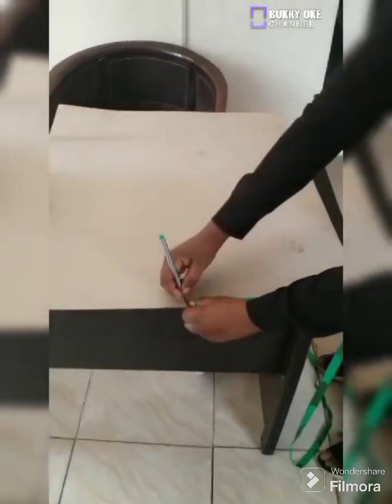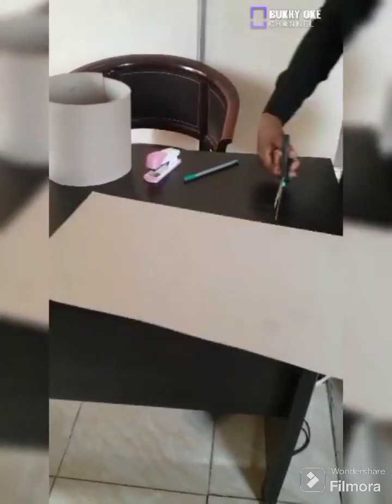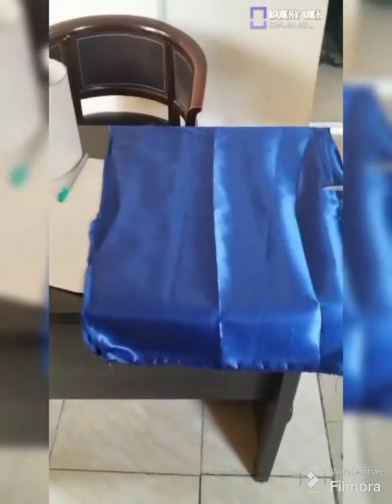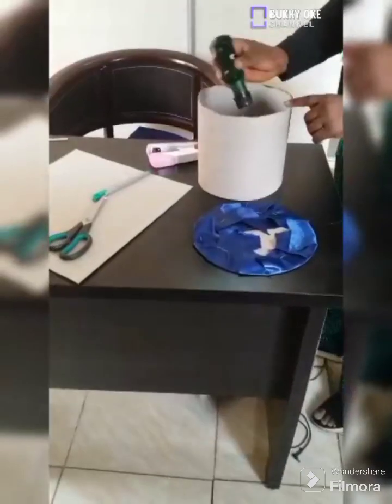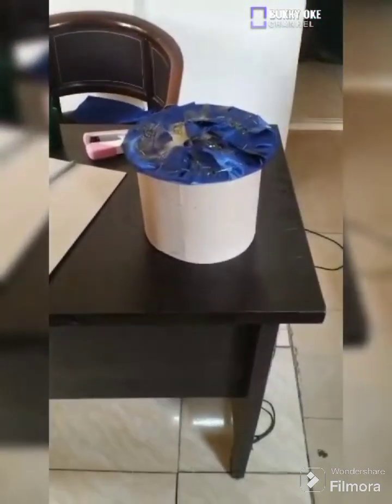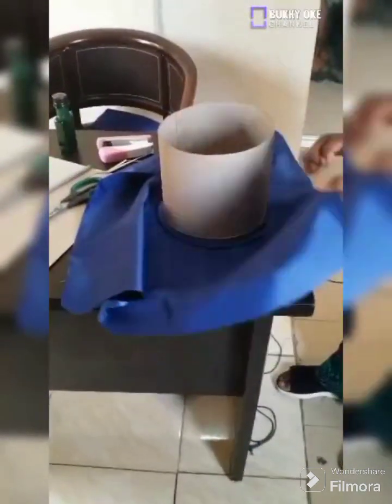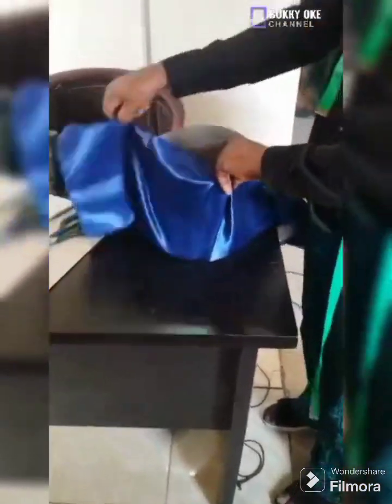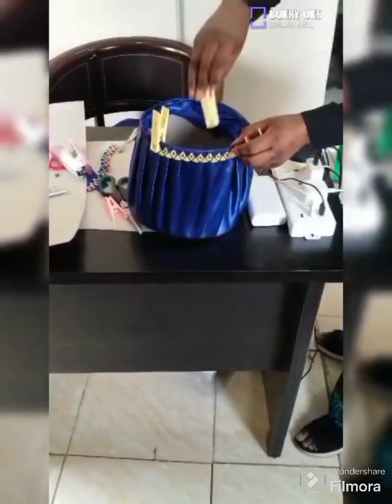How to Make Zulu Cap: The Ultimate DIY Guide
Unleash your creativity and cultural flair! 🌟 In this DIY tutorial, I'll guide you through the step-by-step process of crafting a stunning Zulu cap. From threading the needle to finishing the final stitch, let's bring this traditional African headwear to life together! 💫 Watch, learn, and get ready to slay the day with your newfound skills! 👑